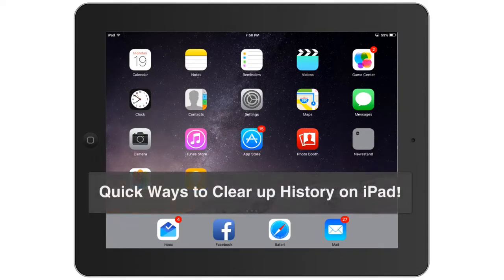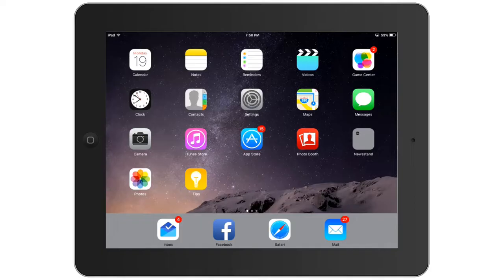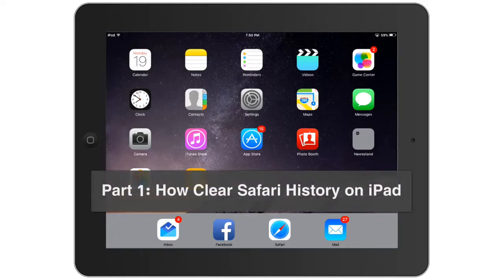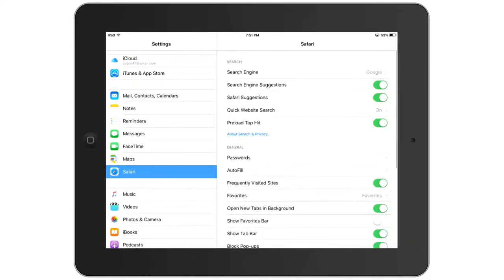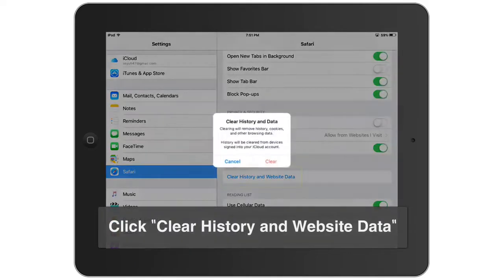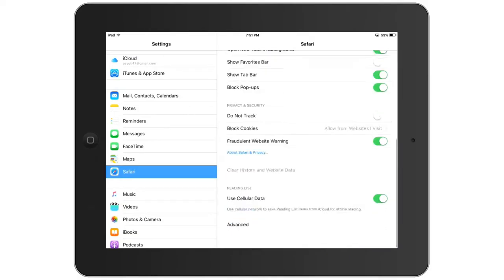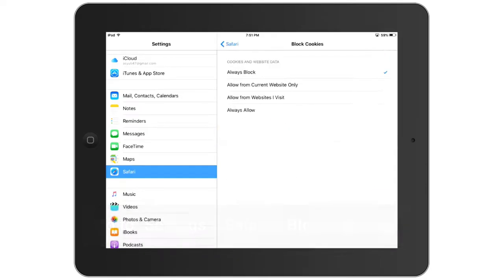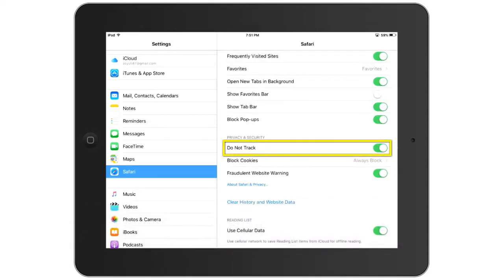Free Ways to Clear Safari Cache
Safari cache is useless. It is time to clear Safari cache on your iOS 10 device. Follow the step-by-step tutorial here to thoroughly clear Safari cache.